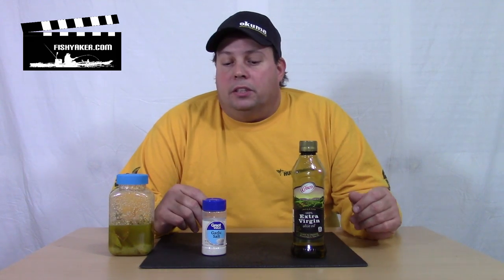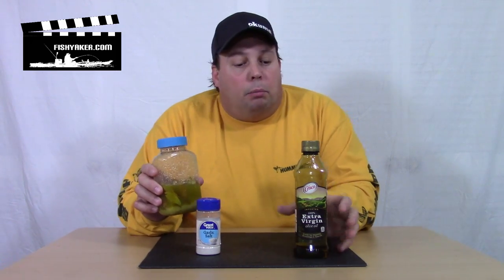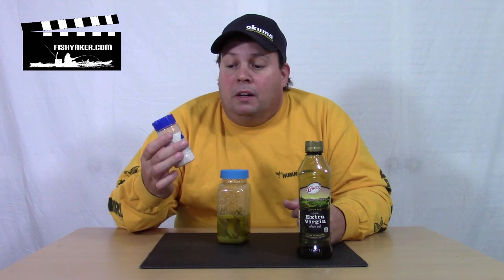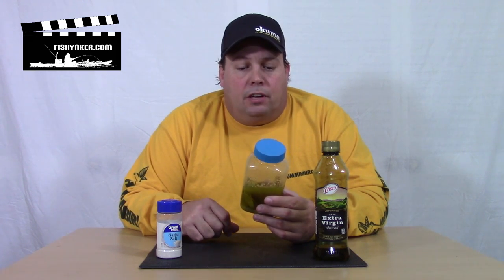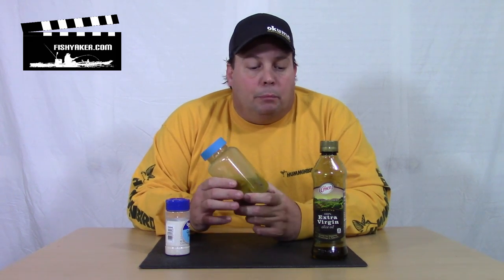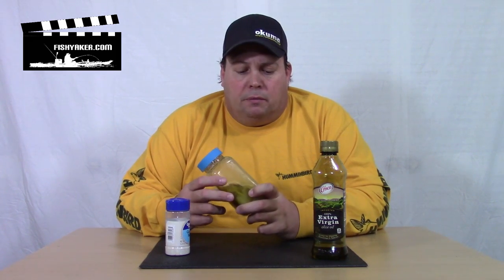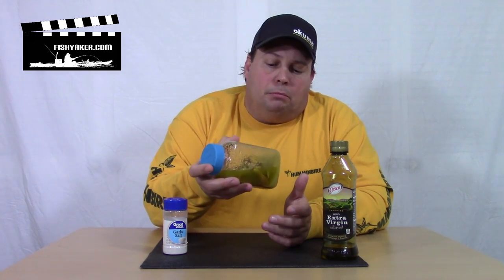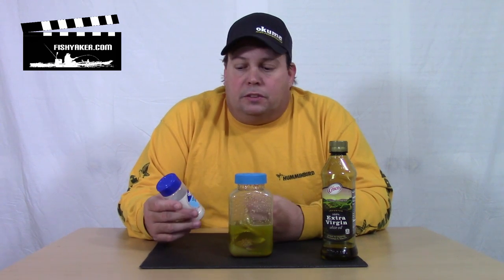Homemade Garlic Fish Attractant; Make your own scent cheap!: Episode 224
John "Toast" Oast from Fishyaker.com shows and easy and inexpensive way to make your own fishing lure attractant.  For more kayak fishing and rigging videos visit Fishyaker.com or the Fishyaker Youtube channel.